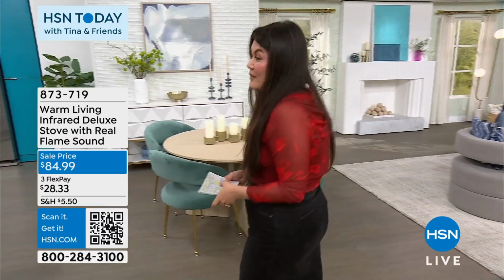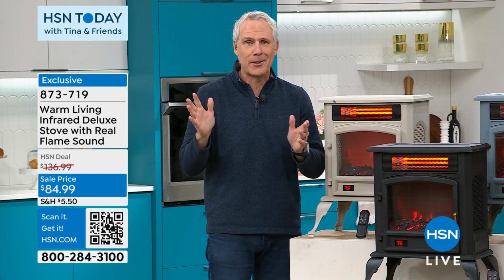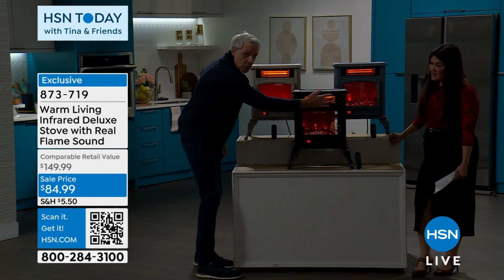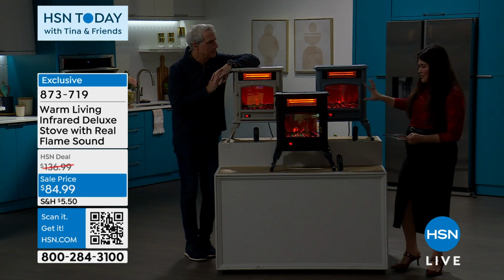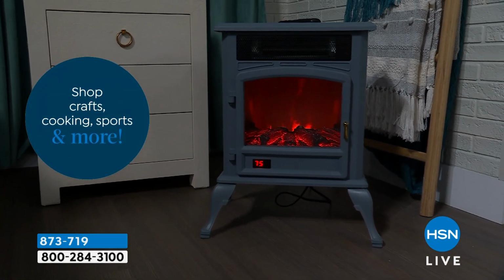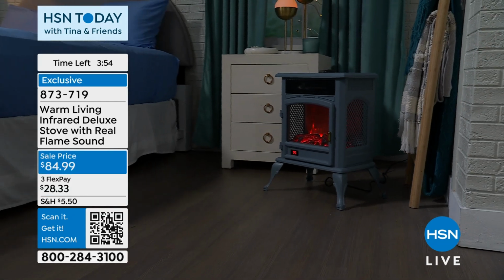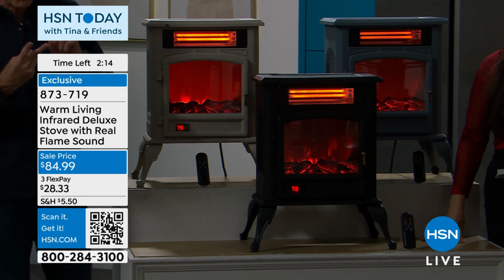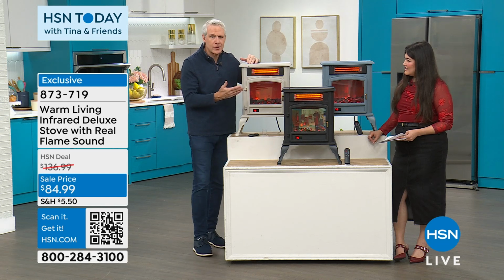Warm Living Infrared Deluxe Stove with Real Flame Sound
Enjoy soothing heat with the ambiance of a classic wood stove. Using three large infrared elements for quick heat output, the unit features high and low settings with an adjustable thermostat, a remote and an extralarge digital readout for easy viewing. The decorative flame effect has adjustable brightness levels and can be run independent of the infrared elements, allowing you to customize the unit for any room.

    Stove heater

    4 Legs

    4 Screws

    Remote control

    Instructions

    Overheat safety feature
    This heater is equipped with an overheat safety feature. When the internal components of the heater reach a certain temperature that could cause overheating or possible fire, the heater will automatically shut off. If the unit has been overheated, you will need to unplug the unit from the wall and call customer service at 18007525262.
    Remote requires 2 AAA batteries (not included)